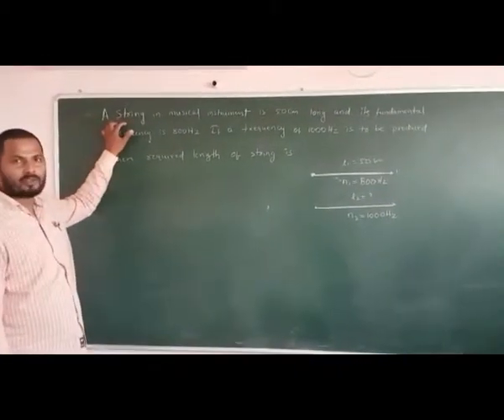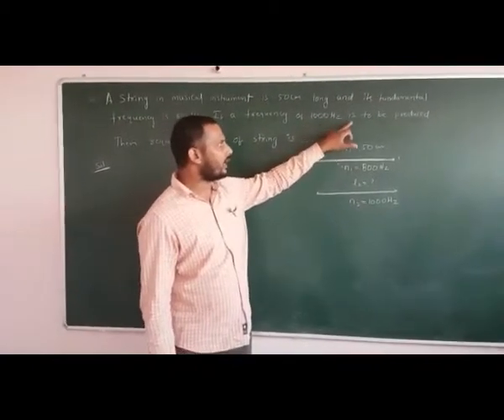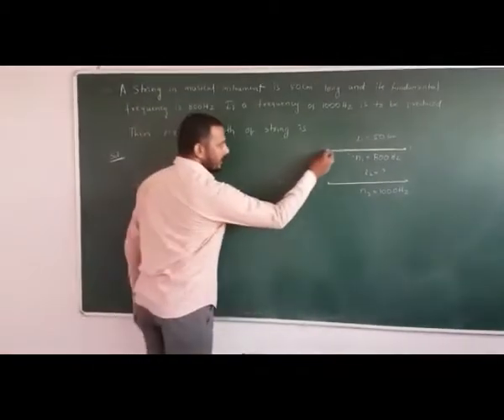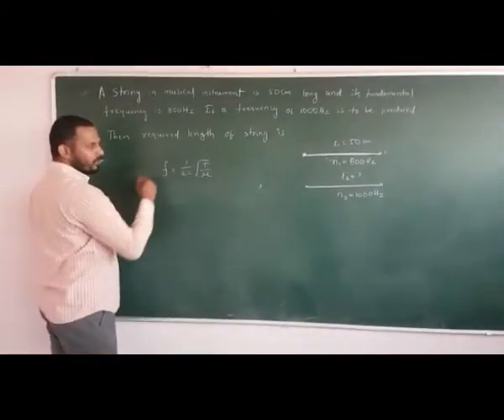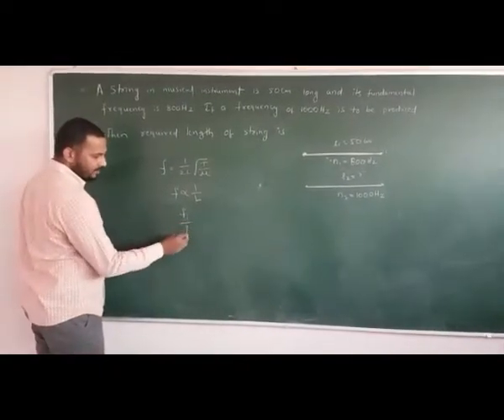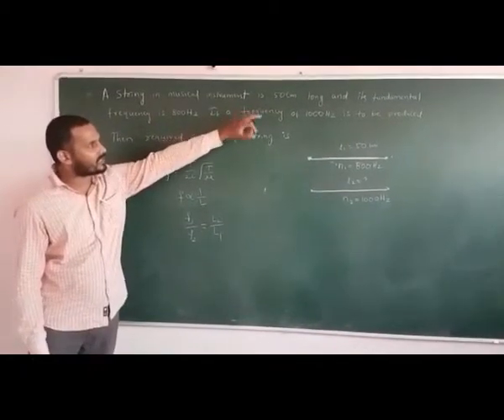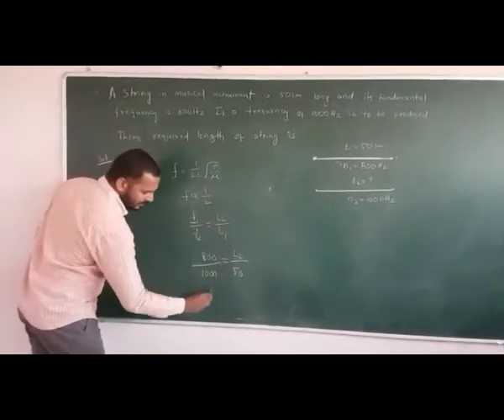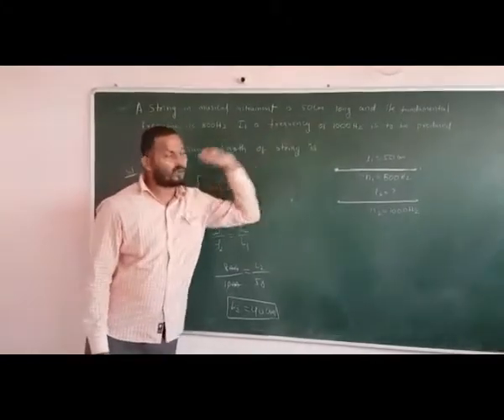NEET2019| Oscillation and Waves | Challenger Academy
Oscillation and Waves of Physics Problem Explained by C.Vijay Kumar.

C.Vijay Kumar Sir is known for his focused and simplified NEET teaching to bring students an easy and analytical methodology towards NEET. This course is designed and developed by the experienced faculty of Challenger Academy.

Challenger Academy is for JEE, NEET,  & Foundation Courses.